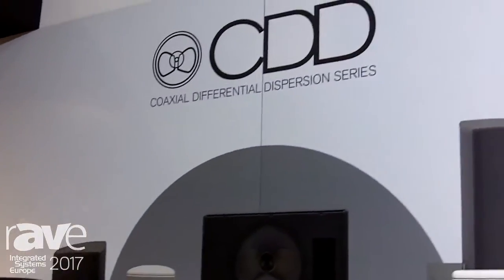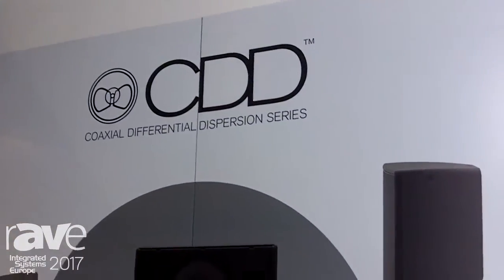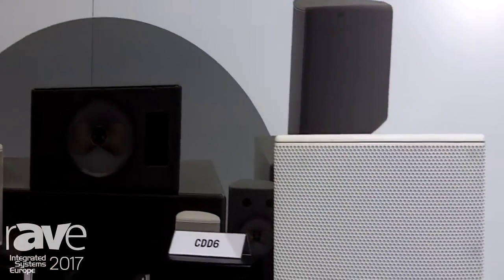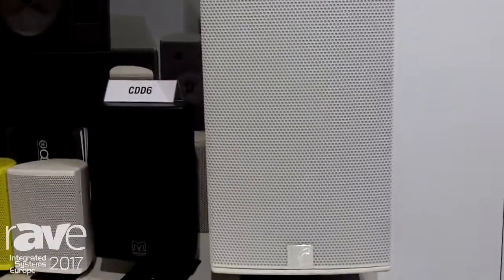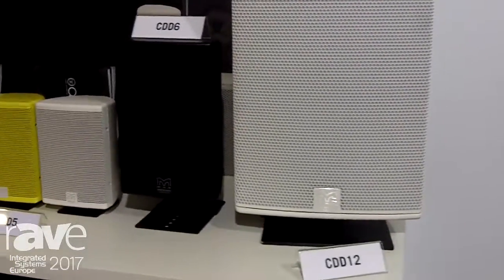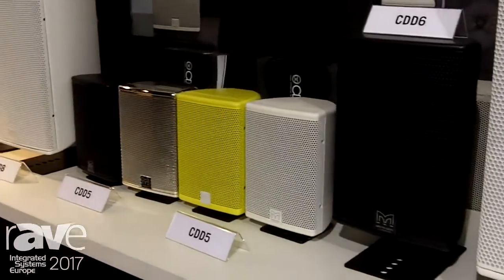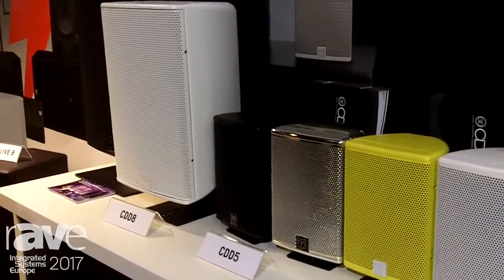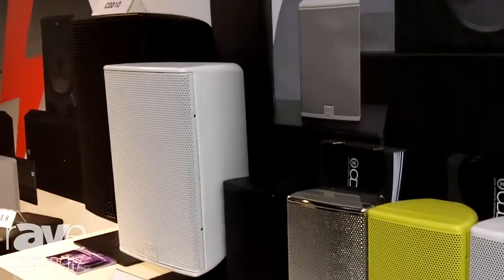ISE 2017: Martin Audio Shows CDD Coaxial Differential Dispersing Series of Loudspeakers